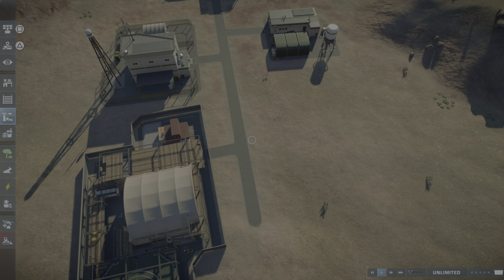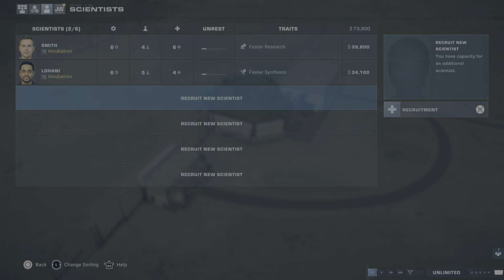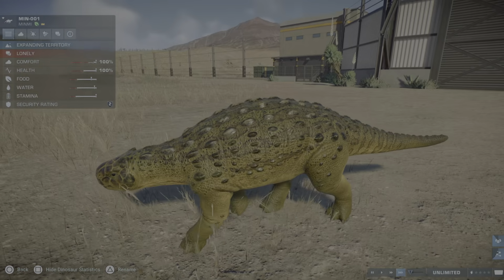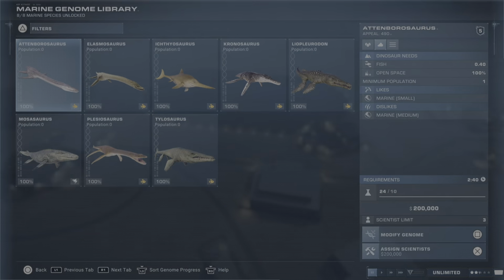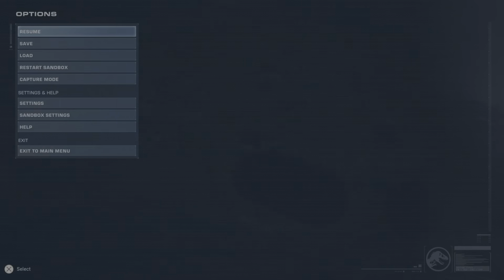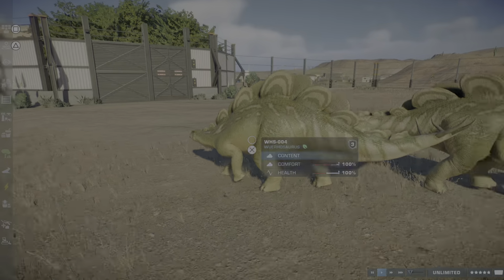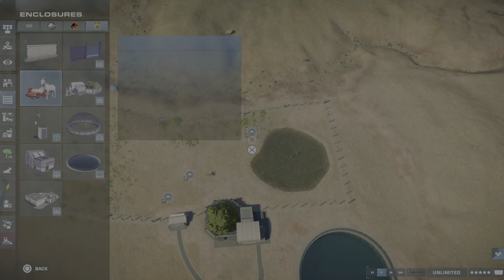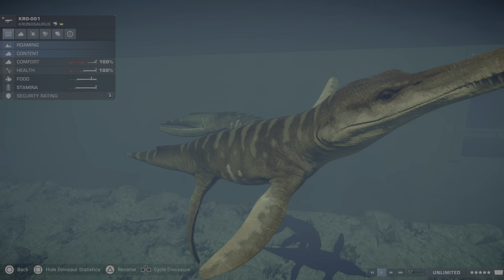Jurassic World Evolution 2 dlc pack